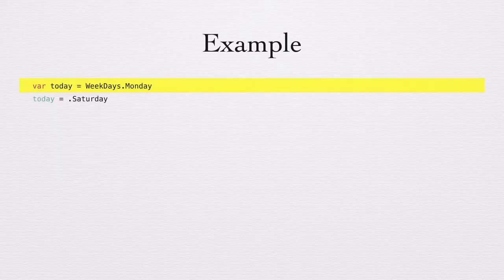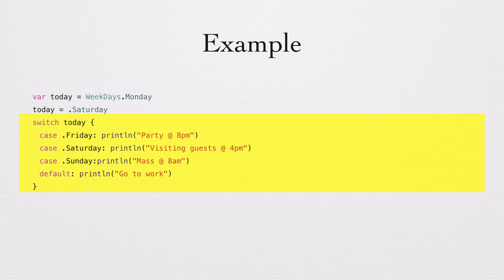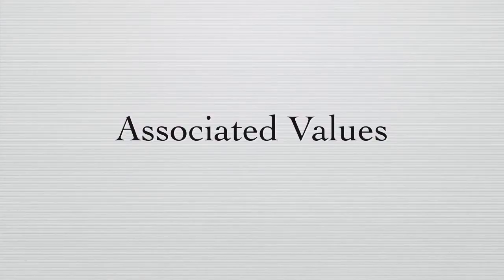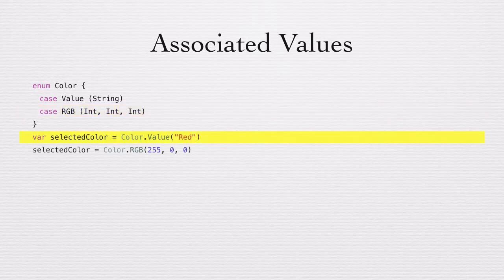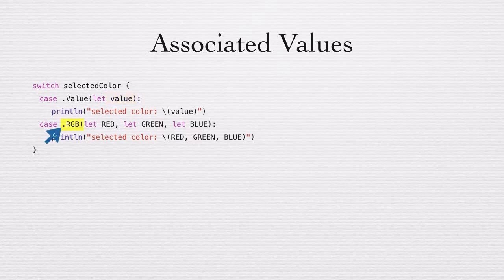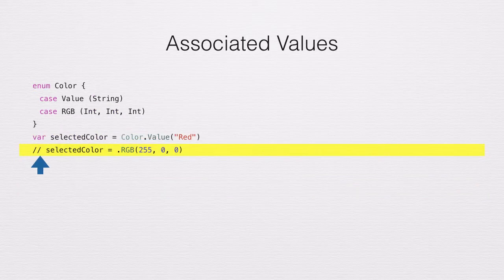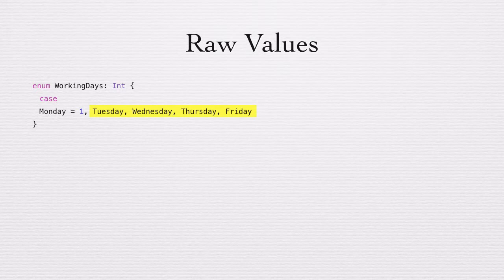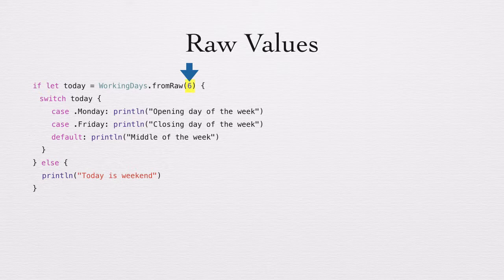Module 7 - Enumerations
This is a seventh module  in the video tutorial series on Apple's new programming language called Swift for iOS development. The complete course is designed and taught by Prof. Poornachandra Sarang, Ph.D. with last 5 years of iOS development experience and 25+ years of industry and academic experience.

You must be definitely familiar to enumerations in other programming languages. The implementation of enumeration in Swift, however, differs substantially compared to other languages. You will understand how to write multiple cases each having different data types, what are associated values, what are raw values, how to use those in practical cases, and so on.